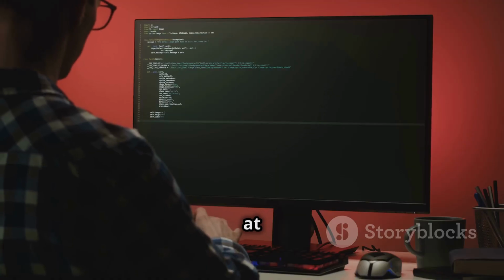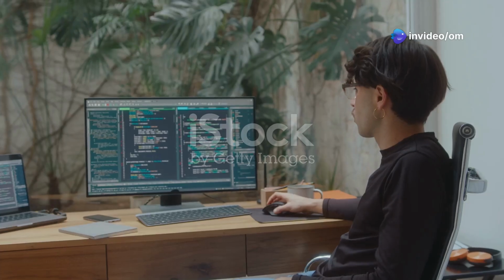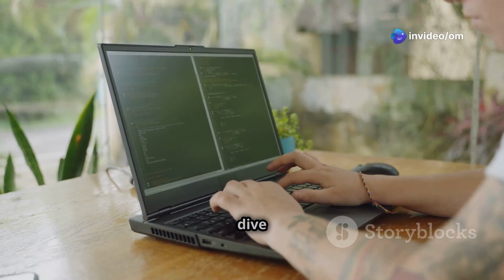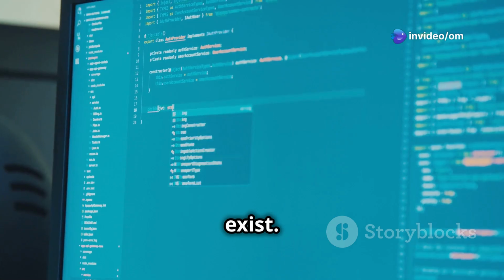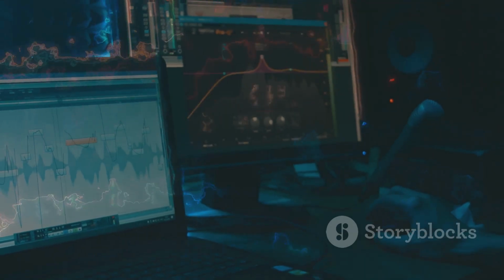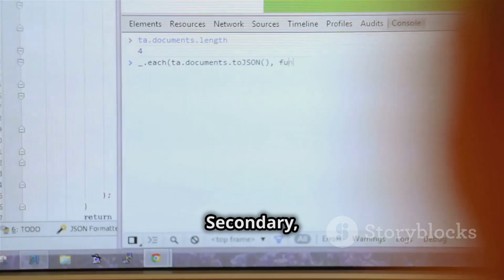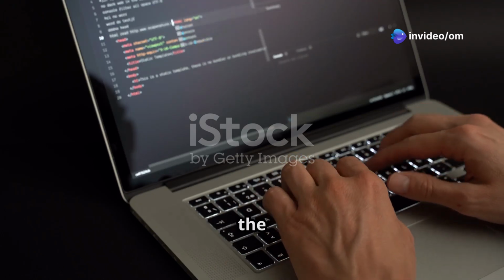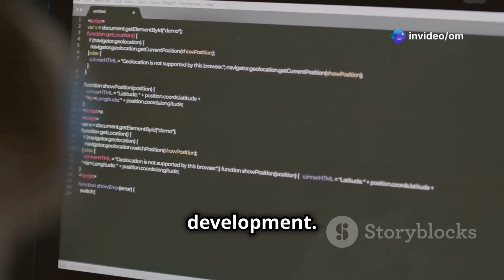Building a Component Library with React Next JS and Storybook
Unlock the power of reusable components in your web applications with our tutorial on **Building a Component Library with React, Next.js, and Storybook**! In just 8 minutes, we'll guide you through setting up a Next.js project, creating a stylish button component using styled-components, and documenting it with Storybook for seamless testing and visualization.

Learn how to integrate your components into a Next.js application and explore best practices for scalability and documentation. Whether you're a beginner or an experienced developer, this tutorial is packed with insights to enhance your coding skills.

OUTLINE:

00:00:00 Intro
00:00:10 Embracing Reusability in UI Development
00:01:24 Default react page
00:01:34 Initialising a Next.js Project
00:02:09 A Playground for Components
00:03:03 Storybook
00:03:13 Styled-Components and PropTypes
00:04:36 Showcasing the Button
00:05:49 Implementation in Next.js
00:06:36 A Foundation for Growth
00:07:35 Towards Scalable and Maintainable UI